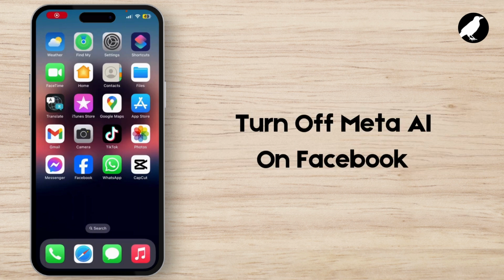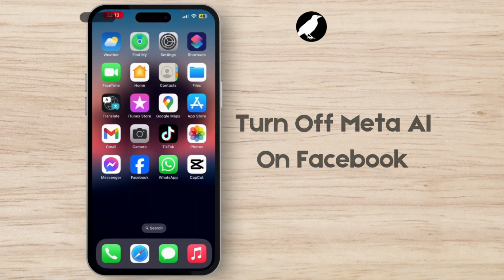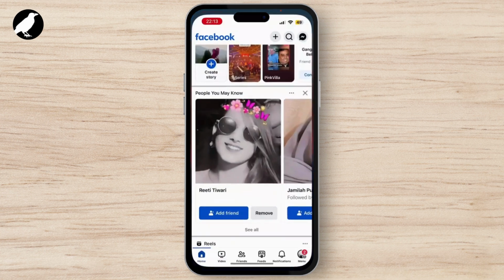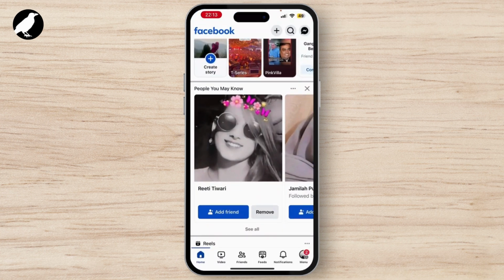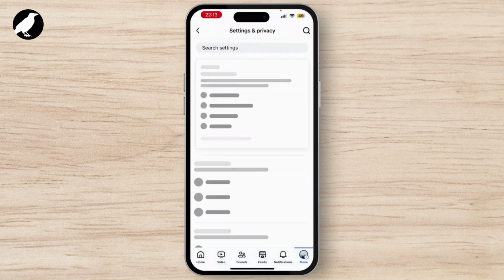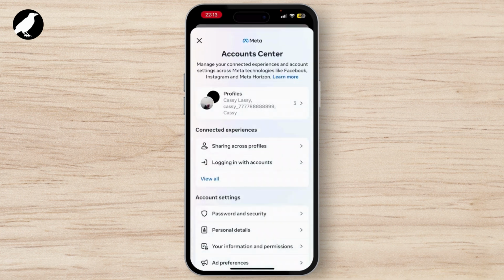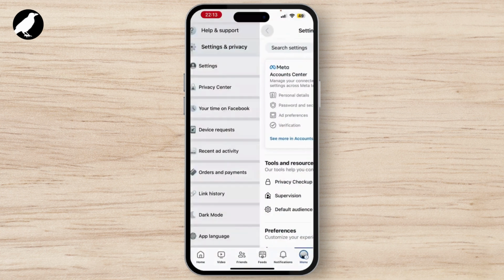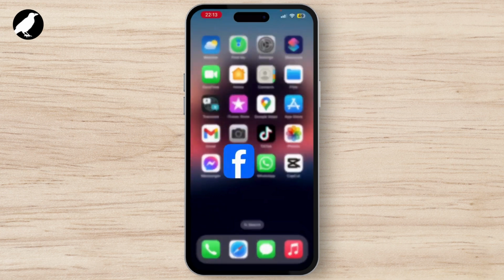How To Turn Off Meta AI On Facebook - Full Guide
Learn how to turn off Meta AI on Facebook with this comprehensive guide. Whether you're looking to disable the AI features or simply want to remove Meta AI from your Facebook account, this video will walk you through the entire process step-by-step!

In this video, you'll discover how to remove Meta AI from Facebook and disable its features effectively. You'll also learn about managing your Facebook page settings and the impact of Meta AI on your social media experience.

Timestamps:
0:00 Introduction
0:12 Step 1: Accessing Meta AI Settings
0:29 Step 2: Disabling Meta AI Features
0:46 Step 3: Removing Meta AI from Your Facebook Account